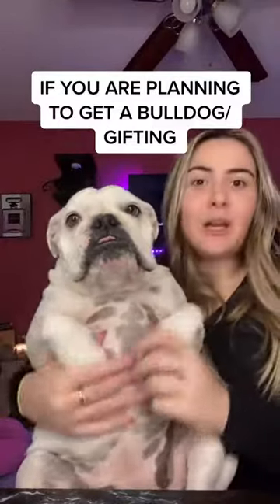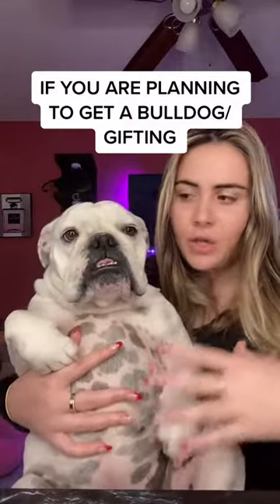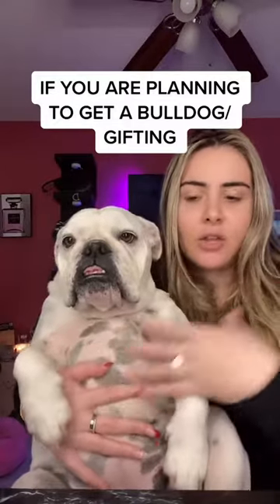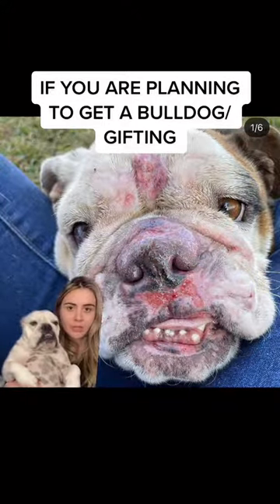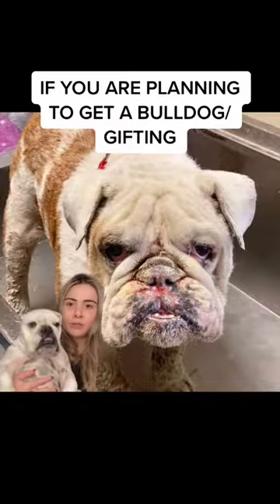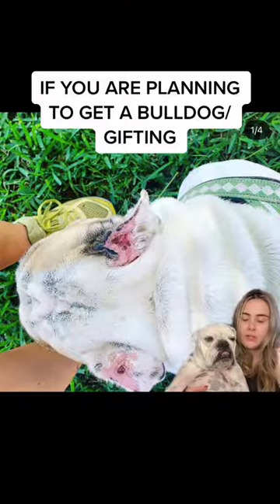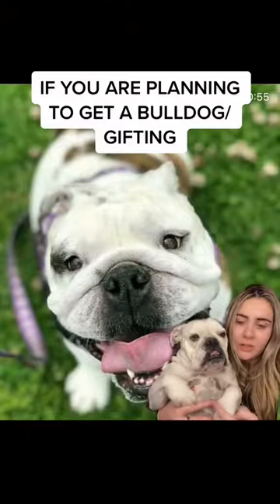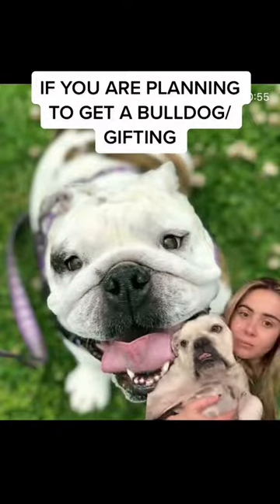greenscreen since Christmas is around the corner 🙏